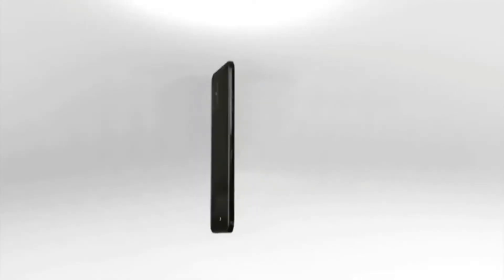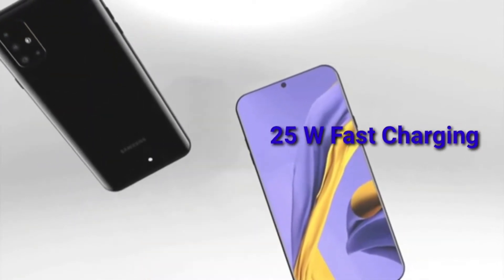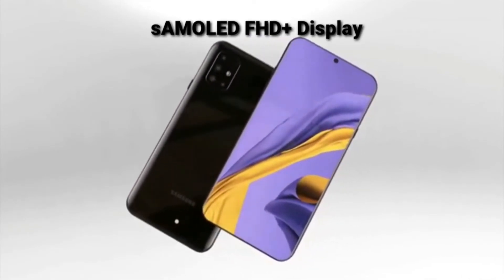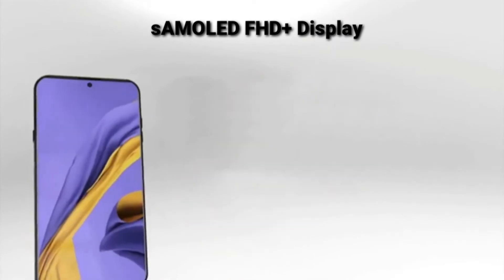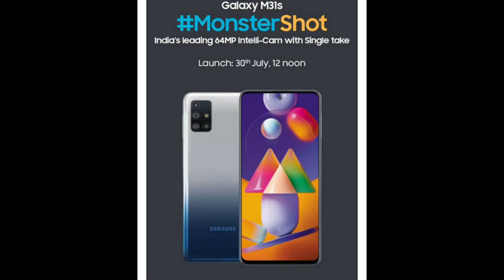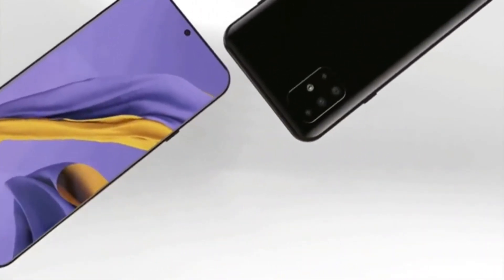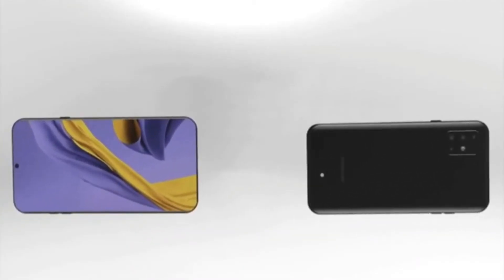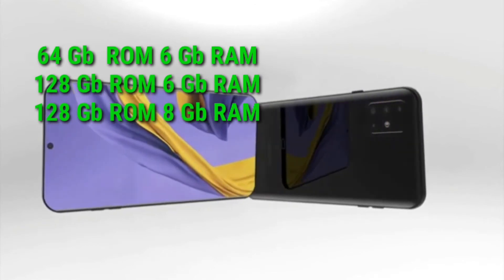Samsung Galaxy M31s Specification and Details in MALAYALAM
This is the confirmed phone of Samsung Galaxy M31s by Samsung India

The Phone will be launched in July 30th 2020 in amazon